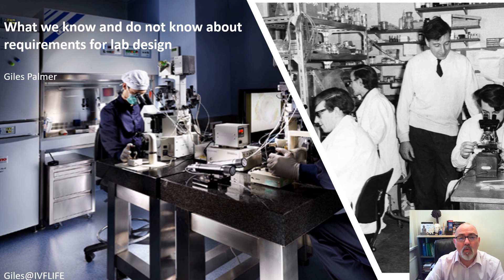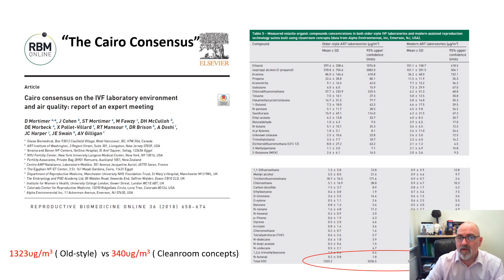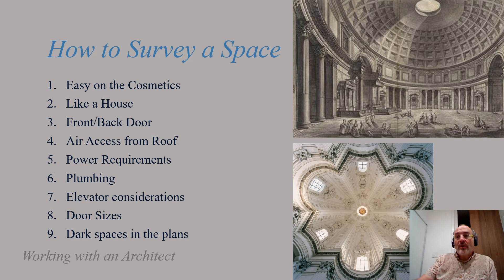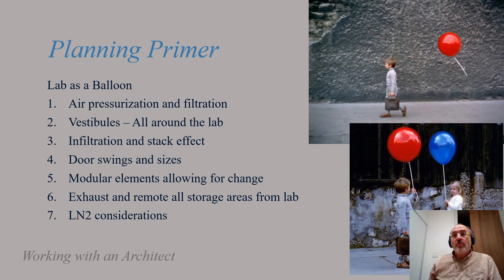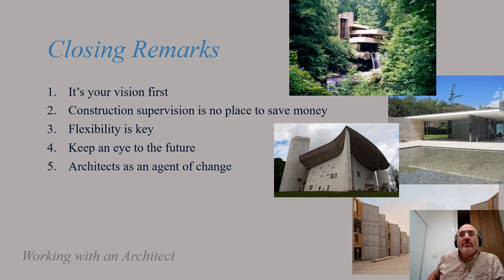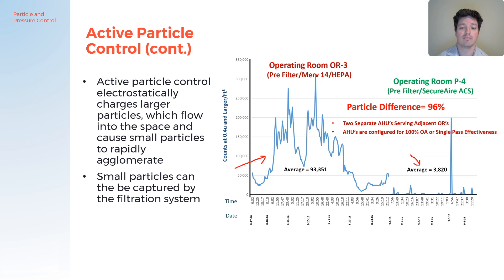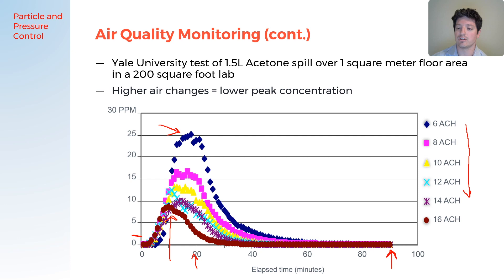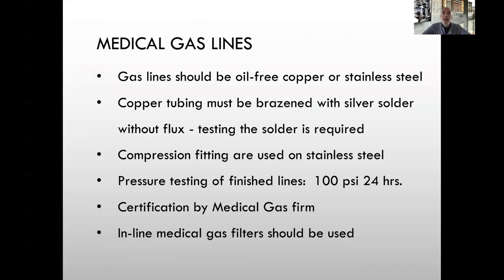Laboratory Planning, Maintenance and Engineering Now and in the Future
Hosts: Dr. Jacques Cohen & Giles Palmer

What we know and do not know about requirements for lab design
Giles Palmer

IVF laboratory planning, refurbishment and new design: an architect’s perspective
Chip Calcagni

Particle and Pressure Control: A Mechanical Engineer’s Perspective
Tucker Matthews

Supervision during IVF laboratory construction or renovation
Antonia Gilligan presented by Jacques Cohen

Organized by the International IVF Initiative